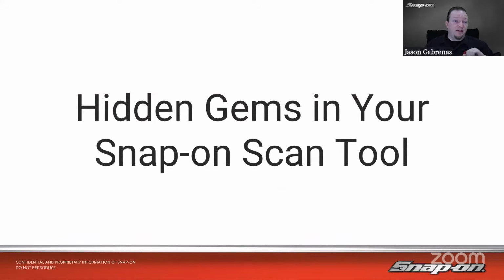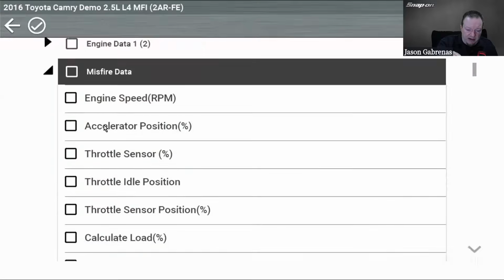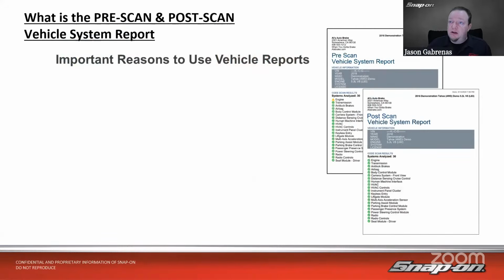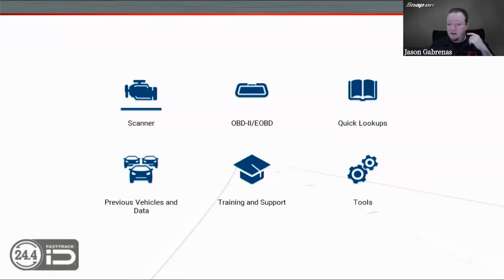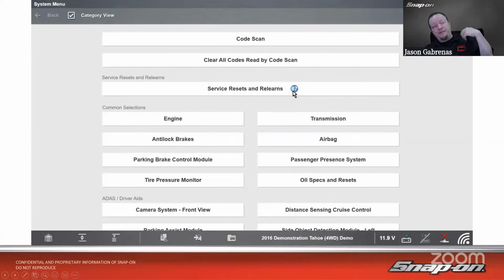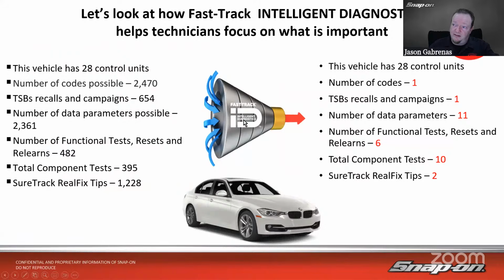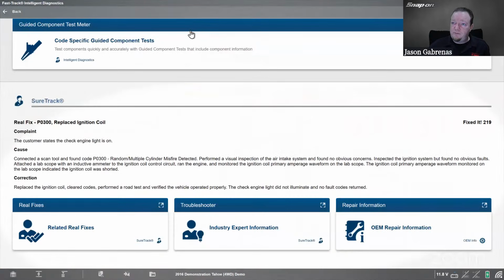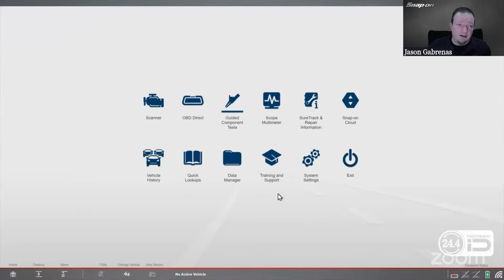Tuesday Diagnostics Livestream - Hidden Gems in Your Snap-on Scan Tool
In this video, we'll talk about the many unique functions in your Snap-on scan tool.